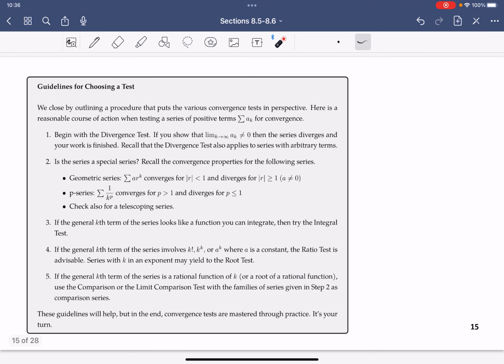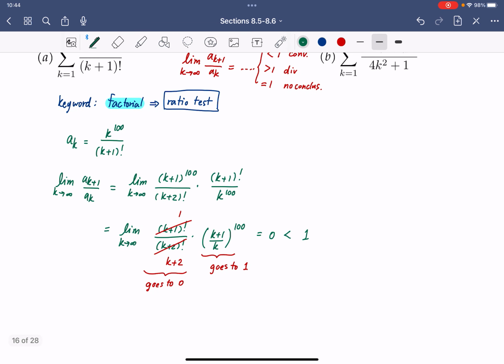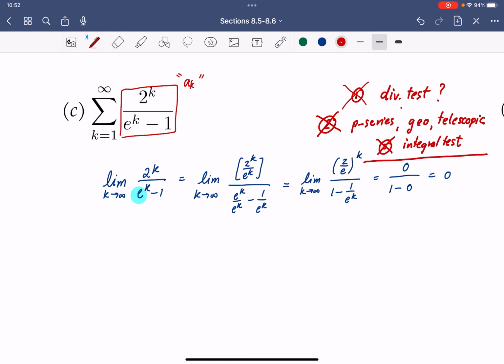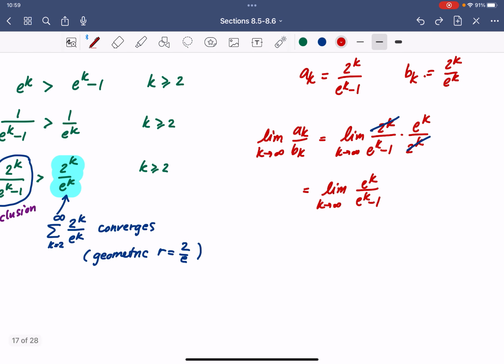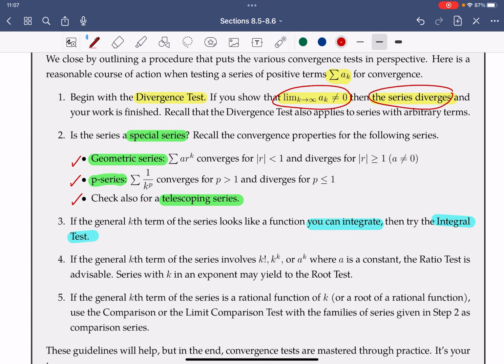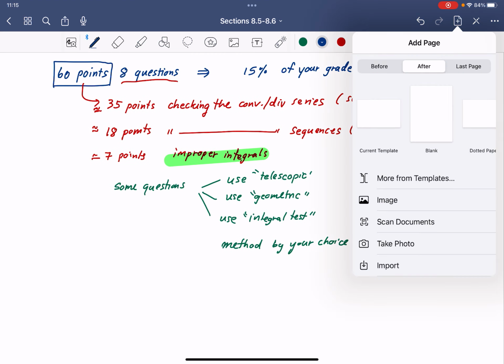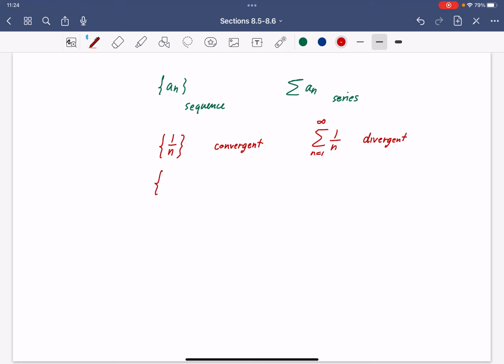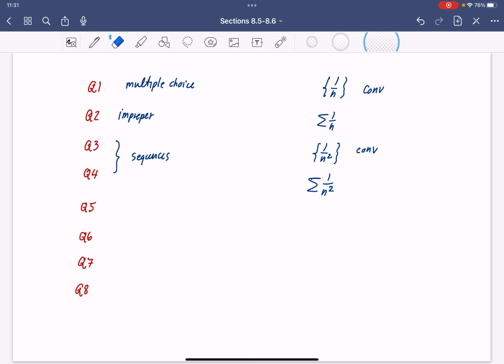2301108 Wk4 MO ChPE